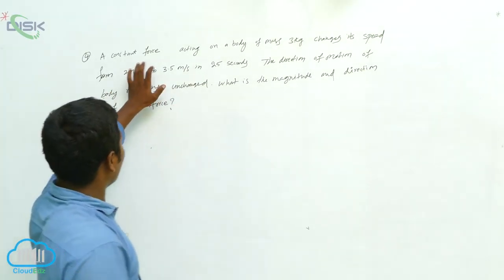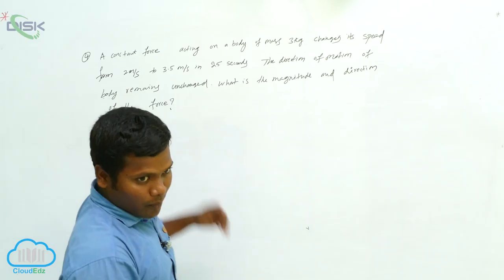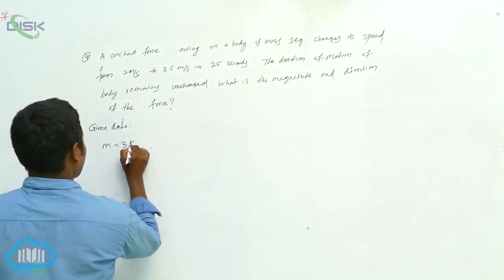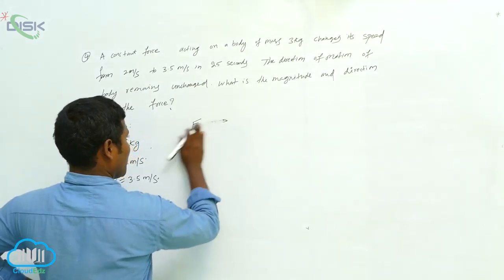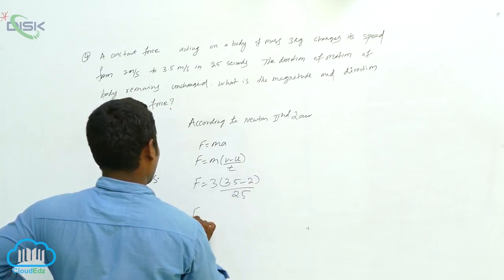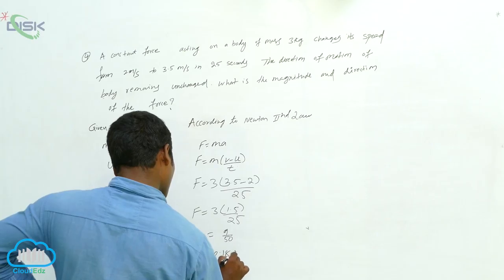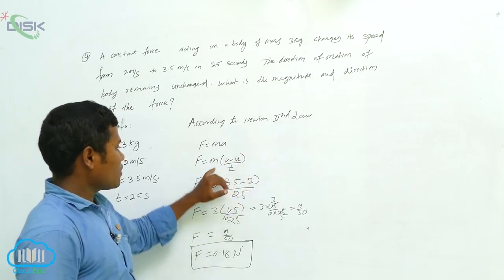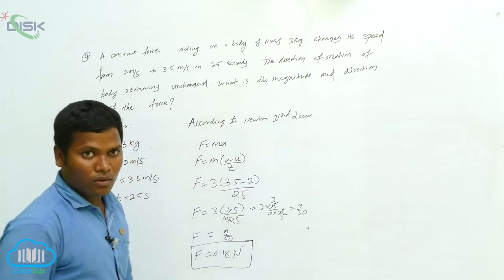Newton's Second Law of Motion || Second law of motion problem 2 || Disk Telangana